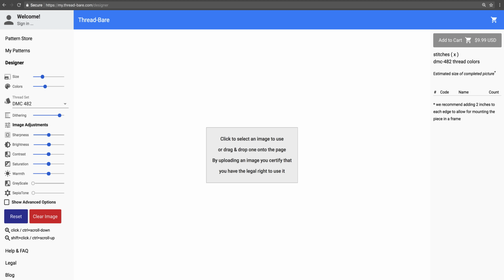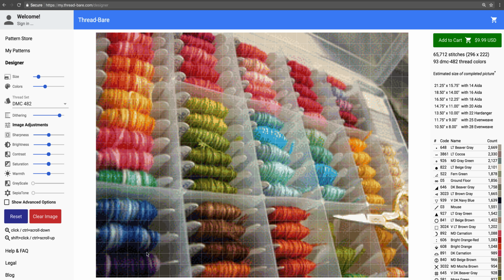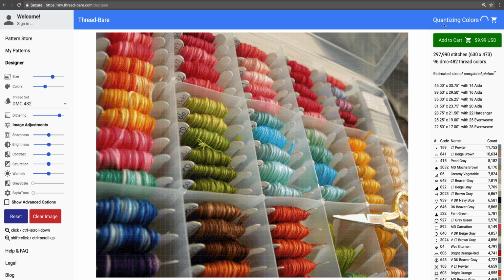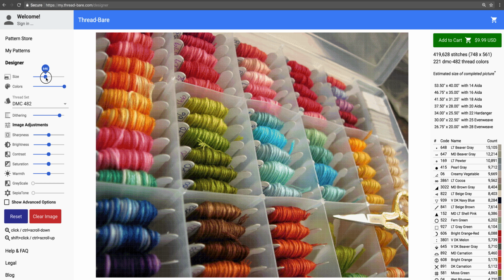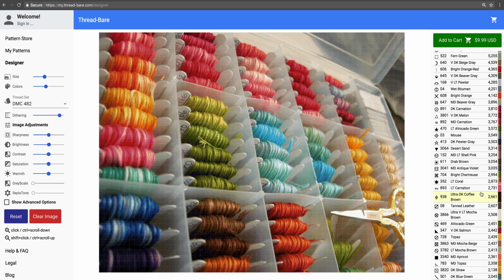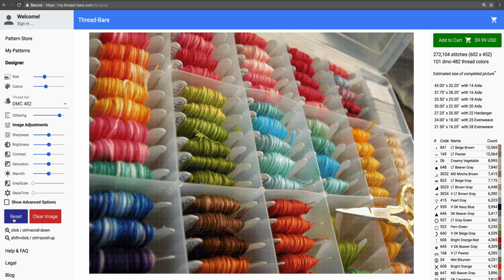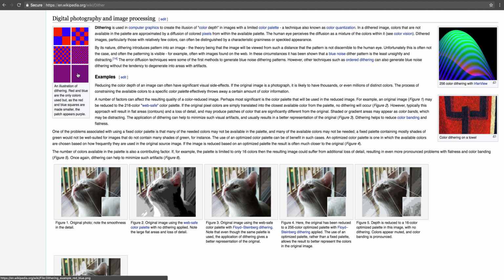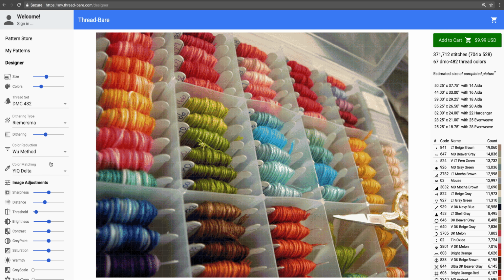Cross-Stitch Chart Size vs Color Count (Flosstube)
Ever wondered how much the size and color-count of a cross-stitch chart affect the quality of the final piece? Does maximizing the color-count AND the pattern size make sense or is it just increasing the cost and effort for little noticeable benefit? Where does dithering come in to it all?